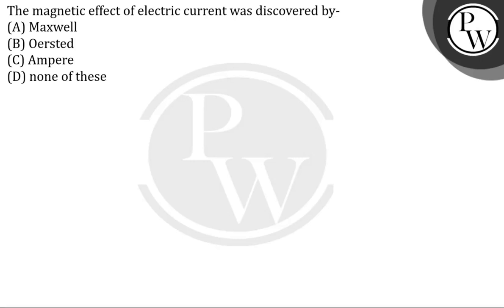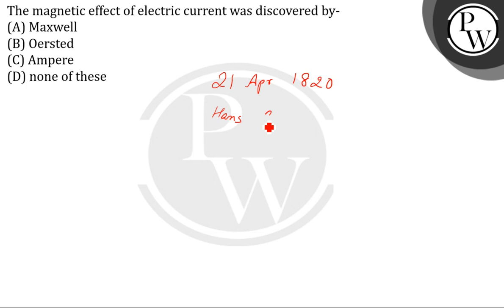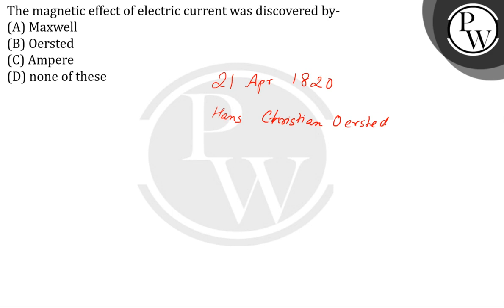The magnetic effect of electric current was discovered by-....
The magnetic effect of electric current was discovered by- 📲PW App